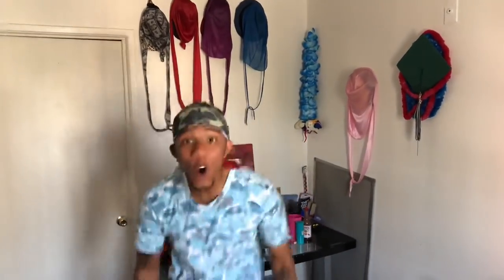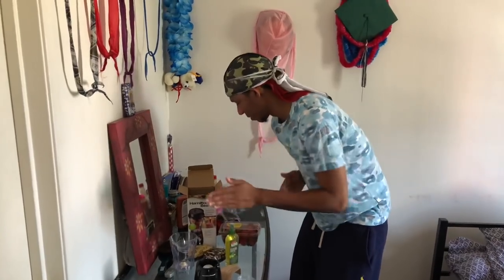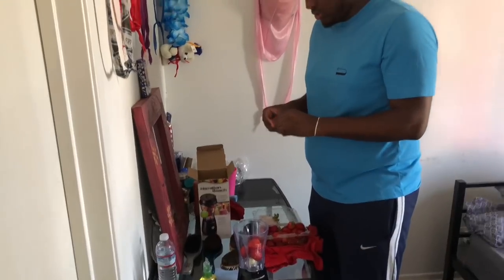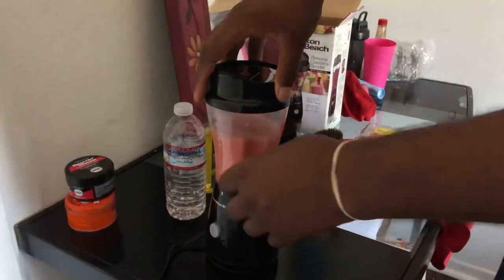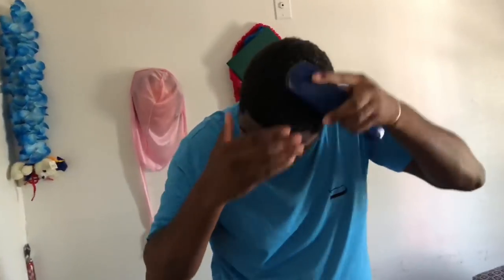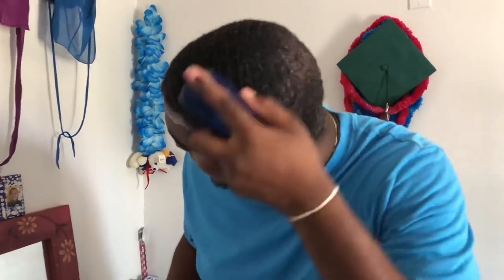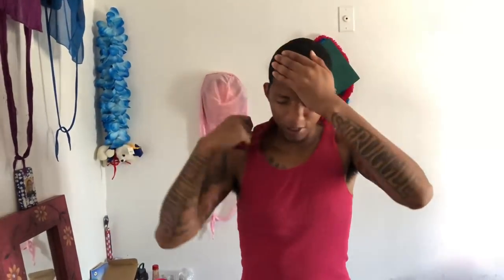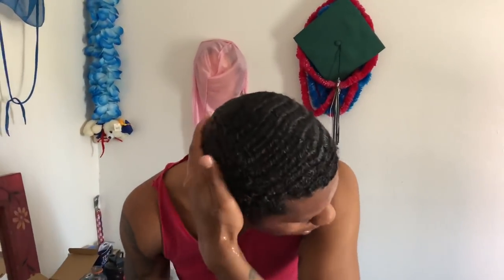360 Waves: Sir Cruse Strawberry Method Test ( MUST WATCH ) !!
ALL YOU NEED IS A MED OR SOFT BRUSH, A THICK POMADE AND A DURAG SILKY IS THE BEST!

THE PRODUCTS YOU NEED TO HELP CHANGE YOUR HAIR TEXTURE!

-SILKY DURAG
-A SOFT HAIR BRUSH
-ONE A DAY MULTI DAILY VITAMIN
-BIOTIN HAIR SKIN & NAIL VITAMIN
HOW TO GET WAVES FOR BEGINNERS  VID BELOW!

Follow THE WAVE BROTHERS!